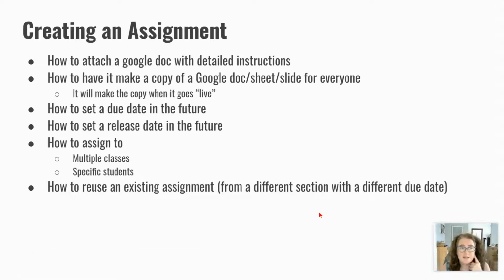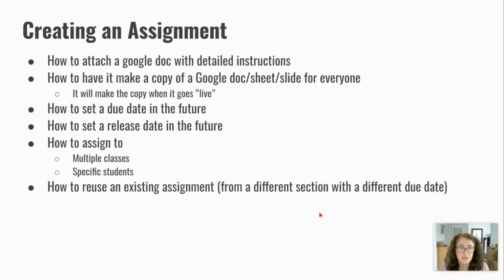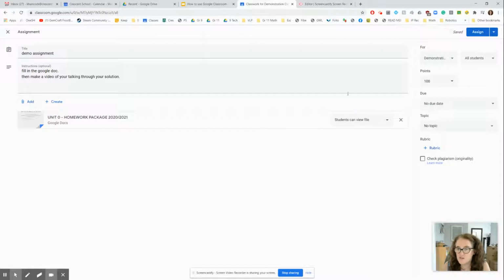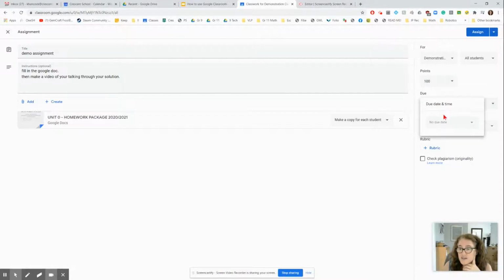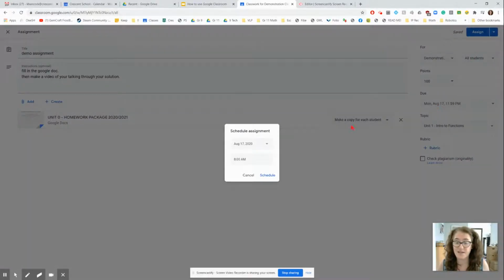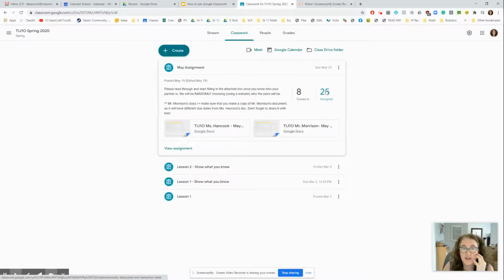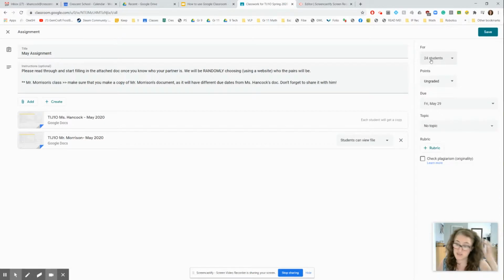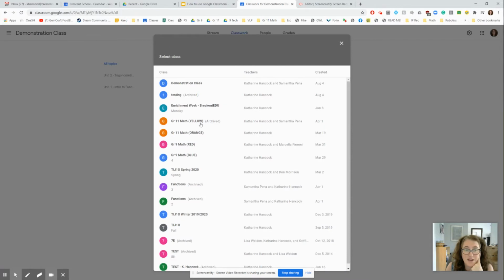Pt 3A: How to Use Google Classroom - Creating an Assignment